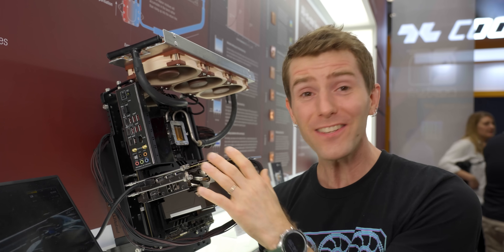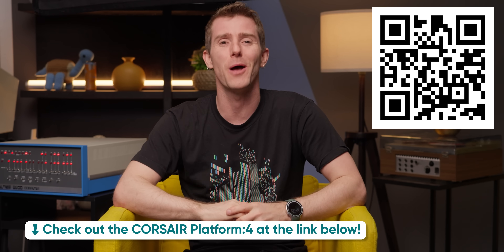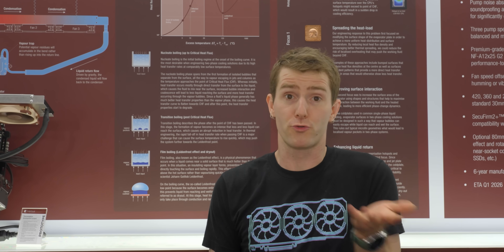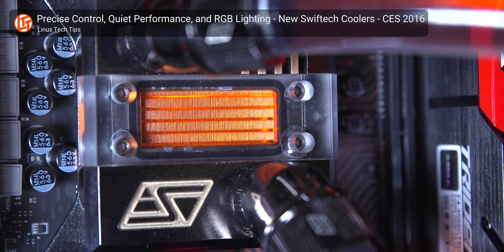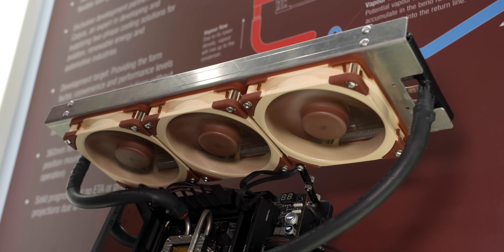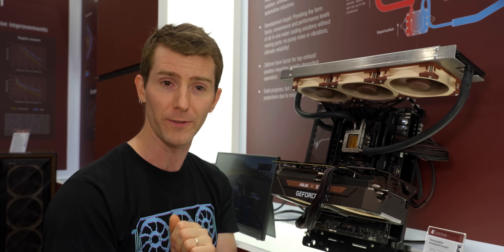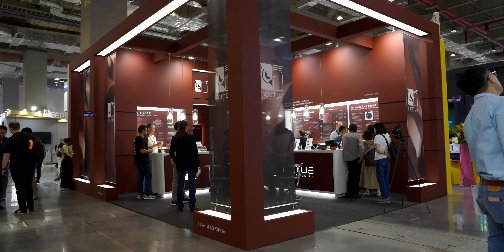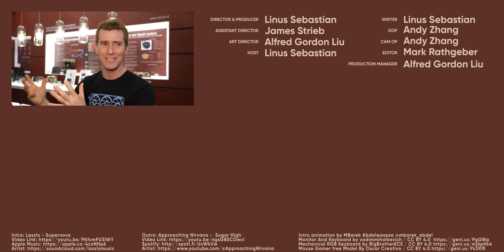6 Years Ago This Idea FAILED.. Now it’s WORKING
Noctua is going pump-free. Their prototype Thermosiphon cooler uses boiling coolant and physics to deliver liquid cooling with zero moving parts, and it might finally be ready for prime time. Linus takes a deep dive into how it works, why it’s been so hard to get right, and what’s changed this time around. Plus, a look at Noctua’s first AIO cooler, upgraded fans, and all the wild third-party collabs they brought to Computex.

CHAPTERS
0:00 Intro
1:19 Sponsor
1:43 Why it’s so hard to make this work
4:02 Noctua’s workaround for boiling issues
6:20 A12x25 Gen 2 fans
7:13 A Noctua AIO?!
9:12 Third-party collabs at the Noctua booth
9:53 Sponsor
10:38 Credits